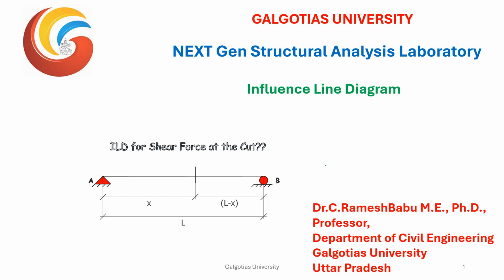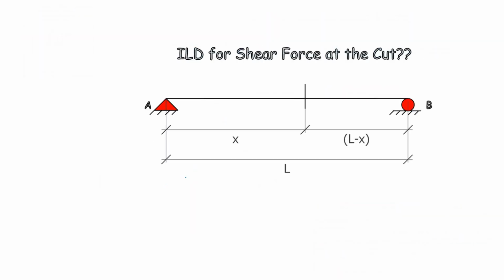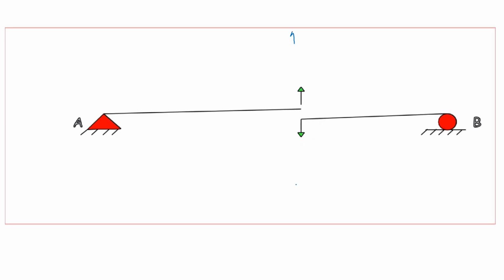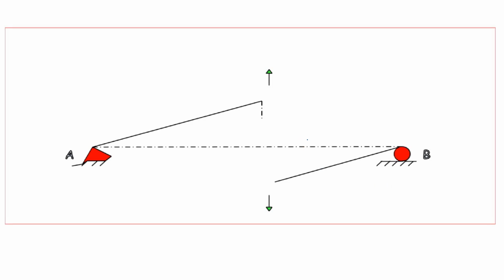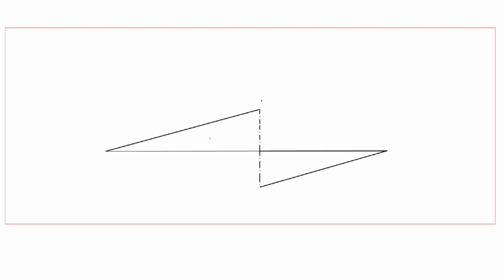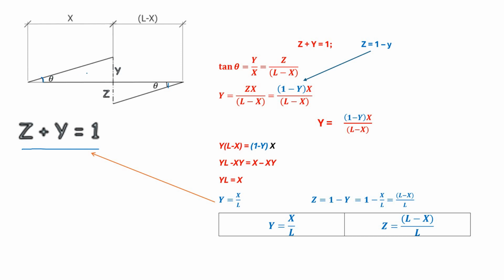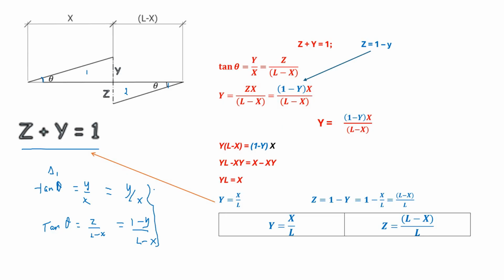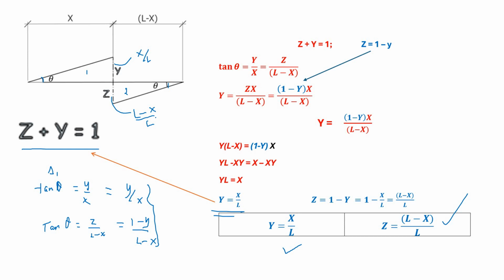ILD for Shear Force at Any Section | Structural Analysis | Müller-Breslau Method | Galgotias Univ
In this video, Dr. C. Ramesh Babu, M.E., Ph.D. , Professor in the Department of Civil Engineering at Galgotias University, explains the step-by-step derivation of the Influence Line Diagram (ILD) for shear force at a section located at a distance "X" from the left end of a simply supported beam AB.

This session is part of the NEXT Gen Structural Analysis Laboratory at Galgotias University and focuses on the application of the Müller-Breslau principle to construct the ILD for shear at a cut.

Hindi (हिन्दी)
वीडियो का विवरण:

इस वीडियो में, मुलर-ब्रेस्लॉ सिद्धांत का उपयोग करते हुए, एक साधारण समर्थित बीम (simply supported beam) में कट (cut) पर अपरूपण बल (shear force) के लिए प्रभाव रेखा आरेख (Influence Line Diagram – ILD) को समझाया गया है। पूरी विधि क्रमशः समझाई गई है – ज्यामिति से लेकर अंतिम मान Y = X/L और Z = (L-X)/L तक।

यह विषय संरचनात्मक विश्लेषण (Structural Analysis) के लिए बहुत महत्वपूर्ण है और GATE, ESE, SSC JE, राज्य AE/JE परीक्षाओं तथा केंद्र व राज्य सरकार की सिविल इंजीनियरिंग नौकरियों के लिए उपयोगी है।

📌 प्रशिक्षक : गलगोटिया यूनिवर्सिटी, सिविल इंजीनियरिंग विभाग
🔬 प्रयोगशाला : नेक्स्ट जेन स्ट्रक्चरल एनालिसिस लैब

வீடியோ விளக்கம்:

இந்த வீடியோவில், Müller-Breslau கொள்கையை பயன்படுத்தி, ஒரு எளிய தாங்கு விட்டத்தில் (simply supported beam) குறிப்பிட்ட வெட்டுப் புள்ளியில் (cut) தறிப்பு விசைக்கான (shear force) தாக்க கோட்டுப் படம் (Influence Line Diagram – ILD) எவ்வாறு வரையப்படுகிறது என விளக்கப்பட்டுள்ளது. வடிவியல் விளக்கத்துடன், இறுதி மதிப்புகள் Y = X/L மற்றும் Z = (L-X)/L படிப்படியாக பெறப்படுகிறது.

இந்த பாடம் கட்டமைப்புப் பகுப்பாய்விற்கு (Structural Analysis) மிகவும் முக்கியமானது. GATE, ESE, SSC JE, மாநில AE/JE தேர்வுகள் மற்றும் மத்திய / மாநில அரசு சிவில் பொறியியல் வேலைகளுக்கும் பயனுள்ளதாக இருக்கும்.

📌 பயிற்றுவிப்பாளர் : கல்கோடியா பல்கலைக்கழகம், சிவில் பொறியியல் துறை
🔬 ஆய்வகம் : நெக்ஸ்ட் ஜென் கட்டமைப்பு பகுப்பாய்வு ஆய்வகம்

Telugu (తెలుగు)
వీడియో వివరణ:

ఈ వీడియోలో, Müller-Breslau సూత్రాన్ని ఉపయోగించి, ఒక సింపుల్ సపోర్టెడ్ బీమ్ (simply supported beam) పై ఒక నిర్దిష్ట కట్ (cut) వద్ద కోత బలం (shear force) కోసం ప్రభావ రేఖ చిత్రం (Influence Line Diagram – ILD) ఎలా గీయాలో వివరించబడింది. జ్యామితి నుండి తుది విలువలు Y = X/L మరియు Z = (L-X)/L వరకు దశలవారీగా ఉత్పాదన చూపబడింది.

ఈ టాపిక్ స్ట్రక్చరల్ అనాలిసిస్ (Structural Analysis) కు చాలా ముఖ్యమైంది. GATE, ESE, SSC JE, రాష్ట్ర AE/JE పరీక్షలు మరియు కేంద్ర / రాష్ట్ర ప్రభుత్వ సివిల్ ఇంజనీరింగ్ ఉద్యోగాల కోసం ఉపయోగపడుతుంది.

📌 బోధకులు : గల్గోటియా విశ్వవిద్యాలయం, సివిల్ ఇంజనీరింగ్ విభాగం
🔬 ప్రయోగశాల : నెక్స్ట్ జెన్ స్ట్రక్చరల్ అనాలిసిస్ ల్యాబ్

ভিডিও বিবরণ:

এই ভিডিওতে, Müller-Breslau নীতিটি ব্যবহার করে, একটি সিম্পলি সাপোর্টেড বিমে (simply supported beam) একটি নির্দিষ্ট কাট (cut) এ শিয়ার ফোর্সের (shear force) জন্য ইনফ্লুয়েন্স লাইন ডায়াগ্রাম (Influence Line Diagram – ILD) কীভাবে আঁকতে হয় তা ব্যাখ্যা করা হয়েছে। জ্যামিতি থেকে শুরু করে চূড়ান্ত মান Y = X/L এবং Z = (L-X)/L পর্যন্ত ধাপে ধাপে বের করা দেখানো হয়েছে।

এই টপিকটি স্ট্রাকচারাল অ্যানালাইসিস -এর জন্য অত্যন্ত গুরুত্বপূর্ণ। GATE, ESE, SSC JE, রাজ্য AE/JE পরীক্ষা এবং কেন্দ্র ও রাজ্য সরকারের সিভিল ইঞ্জিনিয়ারিং চাকরির জন্য উপযোগী।